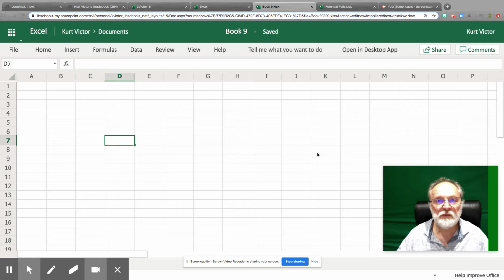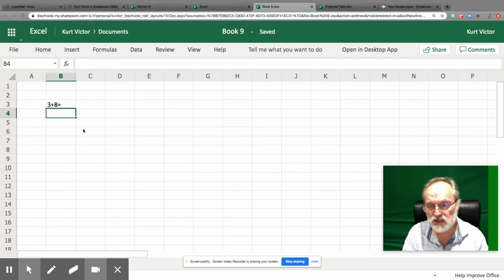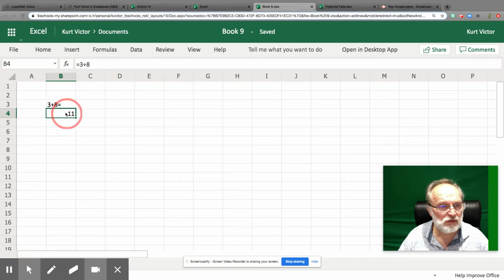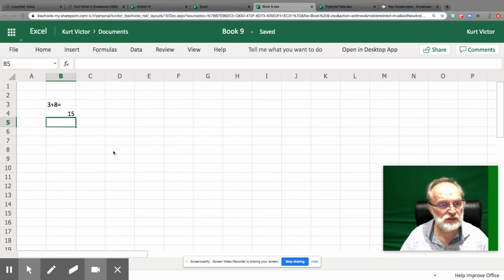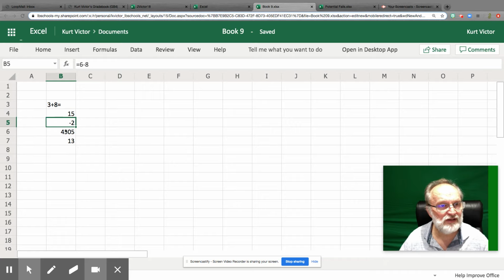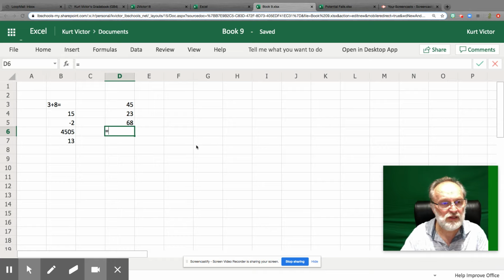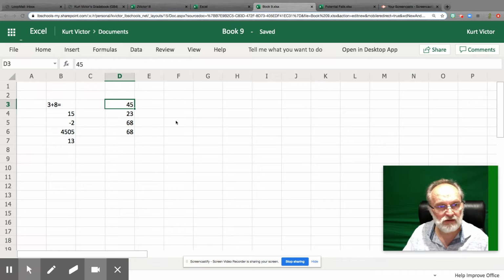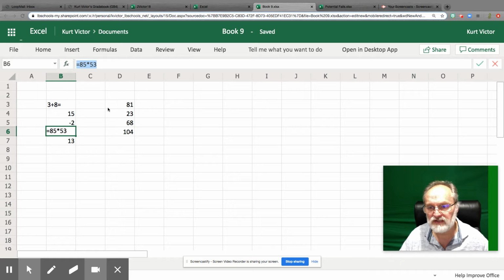Intro Excel simple formula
Introduction to Computers; Stanford Middle School, LBUSD